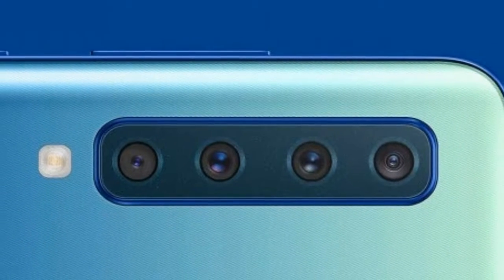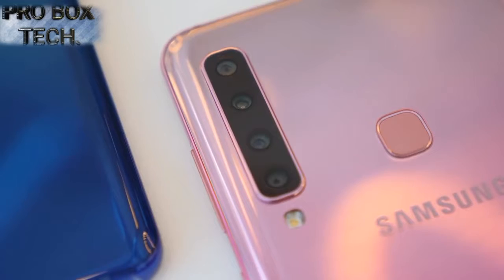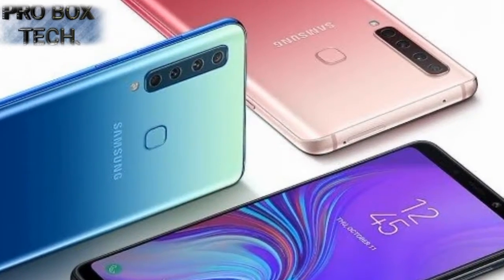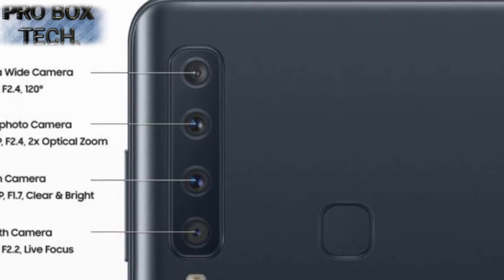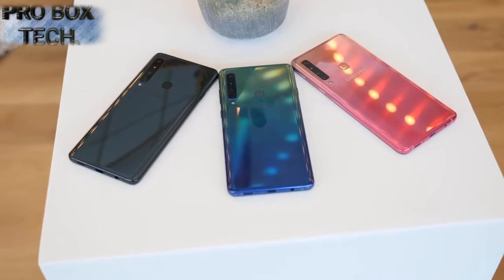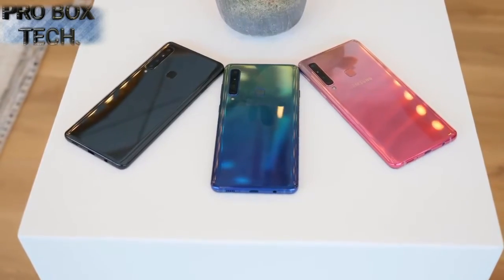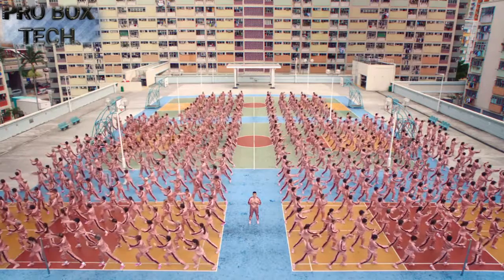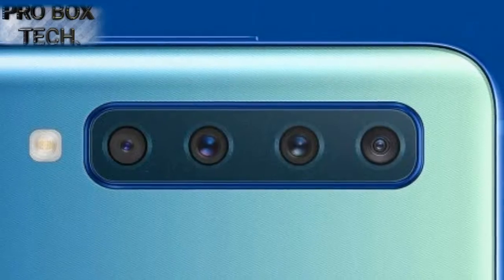Samsung Galaxy A9 (first quad camera setup phone)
I this video I'm gonna talk about galaxy A9

Samsung is introducing the world’s first phone with a quad camera on the back – the Galaxy A9 (2018). It comes shortly after Samsung’s first triple camera phone, the Galaxy A7 (2018), and builds on it with the addition of a telephoto camera. Between it and the ultra-wide angle camera, you can choose to focus on a detail or capture more of the scene.

The tele camera offers 2x optical zoom over the main camera and captures 10MP images. The main camera is a 24MP shooter with a bright f/1.7 lens, suitable for daylight and nighttime shots.

The 120° ultra-wide angle camera sports an 8MP sensor. The Intelligent Scene Optimizer is an AI that automatically adjusts the camera settings based on the scene. Finally, there’s a 5MP depth sensor for shots with artificial bokeh.

The Galaxy A9 has a large Super AMOLED screen – 6.3” in diagonal. It has 1,080 x 2,220px resolution and is notch free. There’s a 24MP selfie camera (f/2.0) above that screen. This brings the camera count to 5 total.

You can store many photos and videos, which to enjoy on the roomy screen. Both versions of the A9 come with 128GB of storage (plus a microSD slot for up to 512GB more), all you have to decide is whether you want 6GB of RAM or 8GB.

Samsung Galaxy A9 (2018) in Lemonade Blue, Bubblegum Pink and Caviar Black

In either case, you’re getting an octa-core processor (4x 2.2GHz + 4x 1.8GHz), which is running Android 8.0 Oreo with Samsung add-ons.

These include Samsung Pay, Health and Bixby. The large screen is great for split-screen multitasking too.

The phone comes with a 3,800mAh battery, close to the Galaxy Note9 capacity. The back of the phone features a fingerprint reader. The back itself is made of 3D curved glass for improved ergonomics.

The Samsung Galaxy A9 (2018) will be available in select markets early next month. There will be three colors to choose from: Caviar Black, Lemonade Blue and Bubblegum Pink. Pricing is yet to be detailed